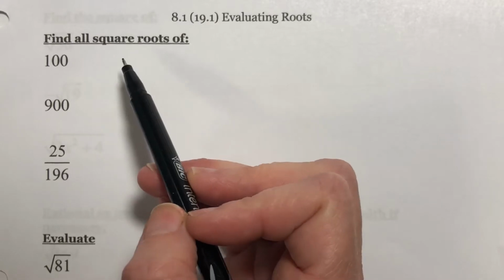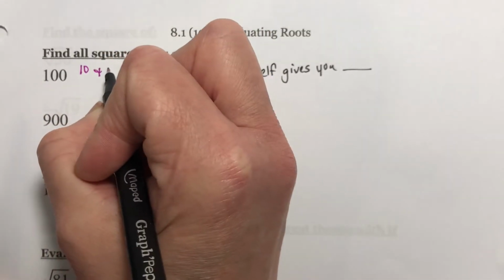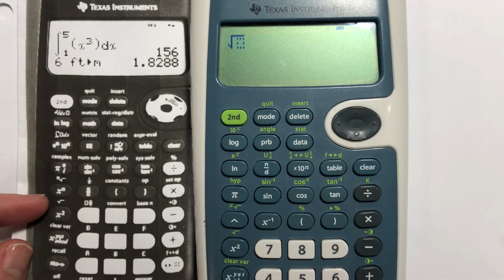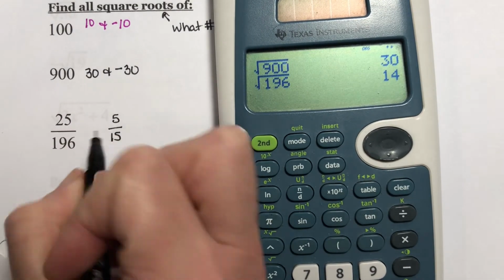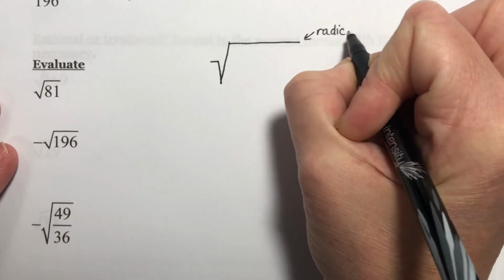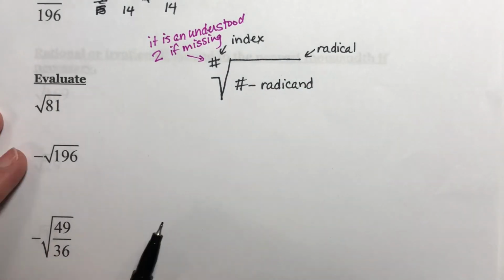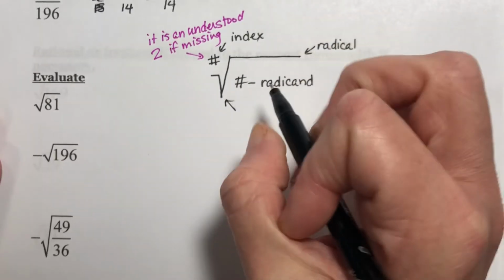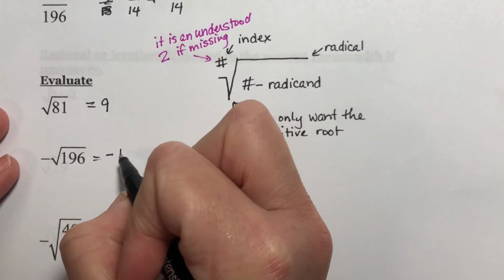Section 8.1 Evaluating Roots (Part 1 of 5)